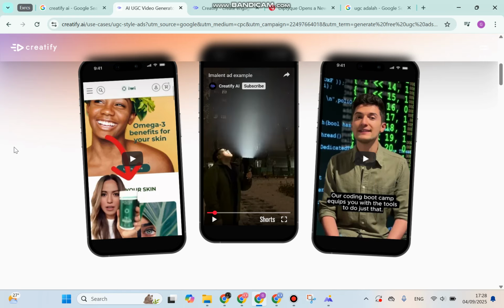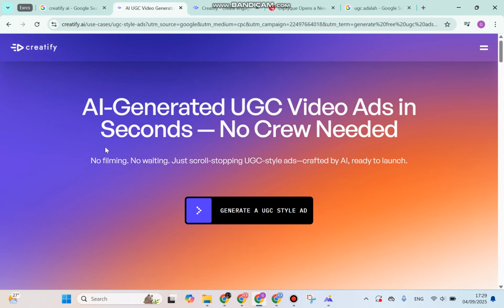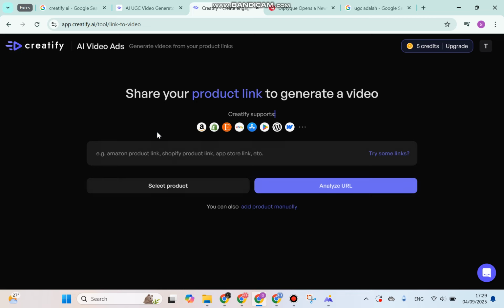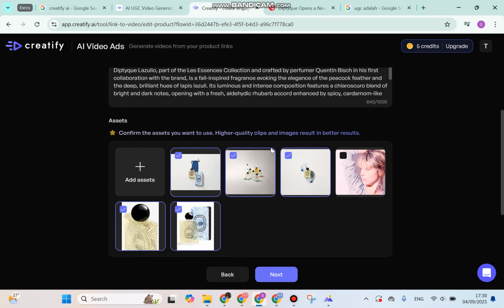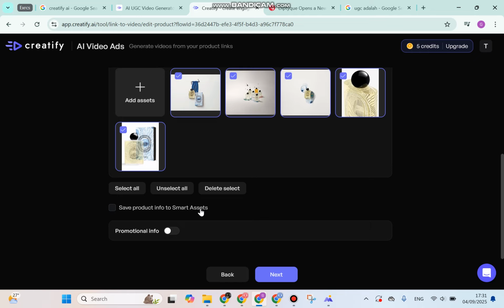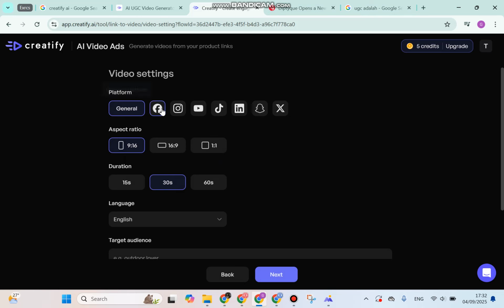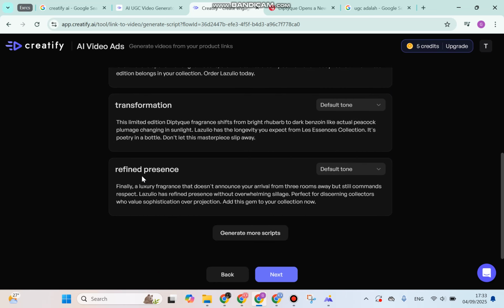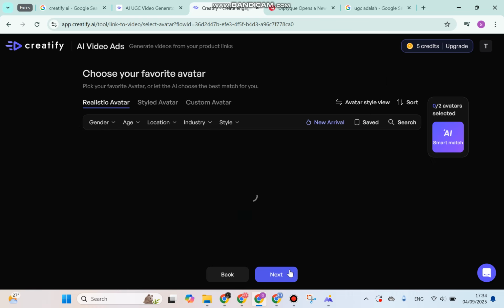😍🔥 EXACTLY How to Make AI UGC Ads with AI Influencers to GET RICH | for Dummies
In this video we will share you how to make the UGC (User Generated Content) AI advertisement video. Kindly try guys!